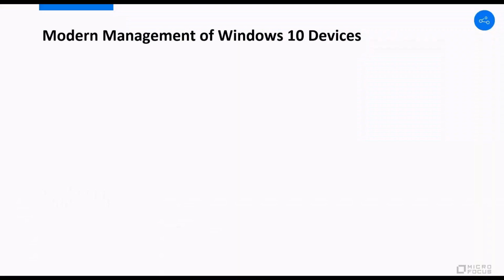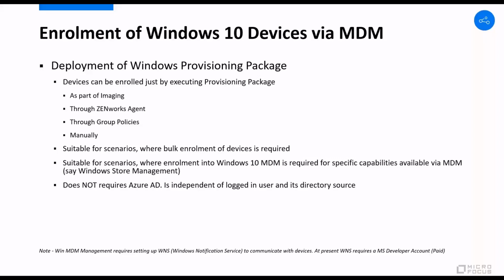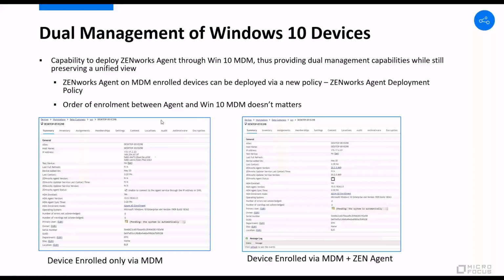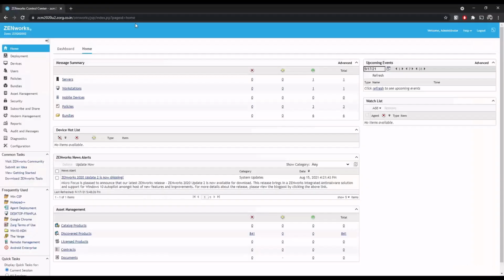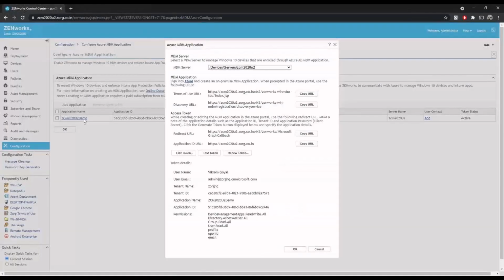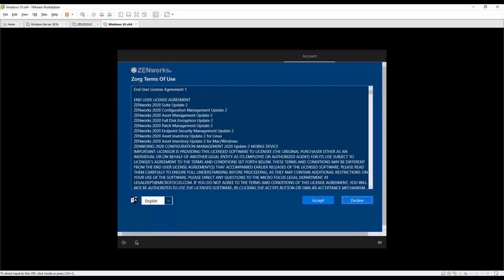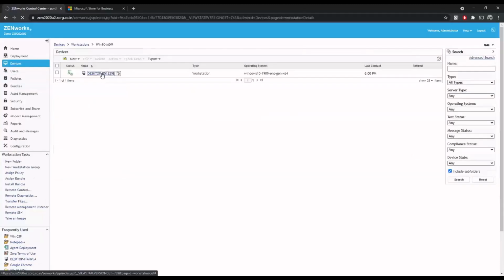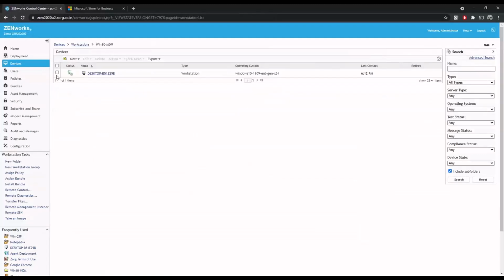Modern Management of Windows Devices Feature Overview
Learn how to manage your modern devices using Micro Focus ZENworks.